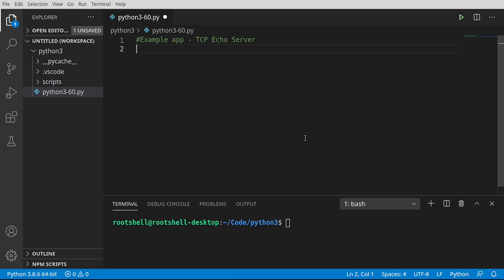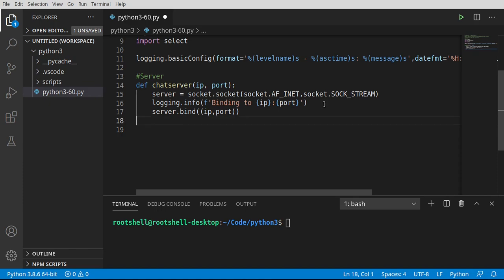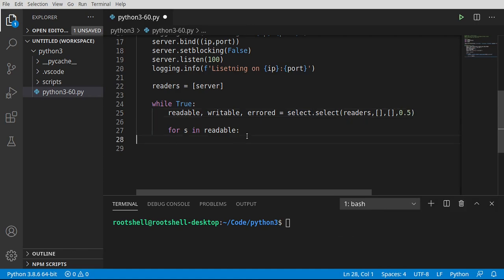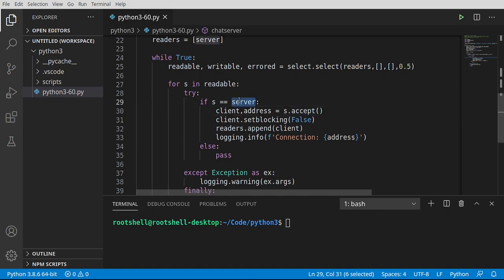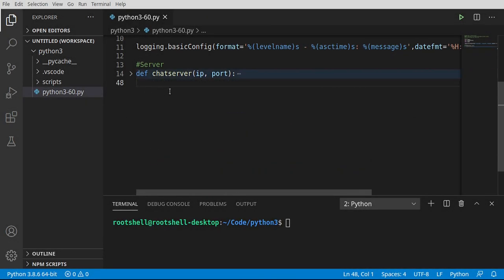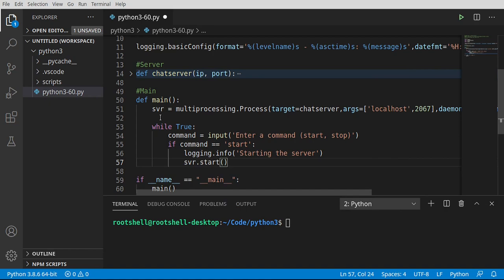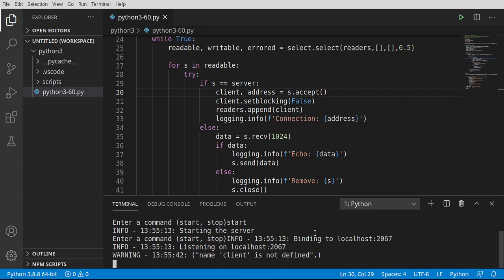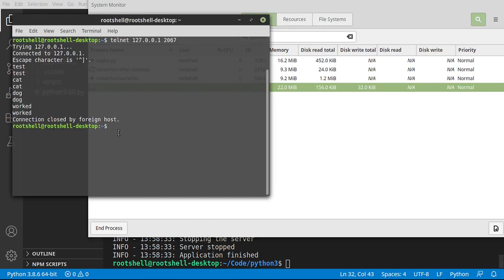Episode 60 - Example App: TCP Echo Server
In this video series we will cover Python 3. In this video we will make an Echo server using non-blocking TCP sockets.

Intro: (0:00)
Imports: (0:34)
Server: (1:14)
Main: (9:47)
See it in action: (13:36)
Outro: (17:22)